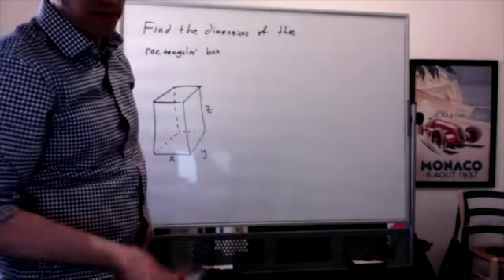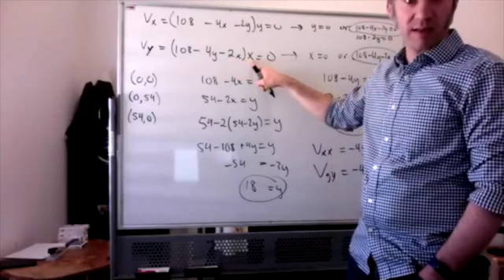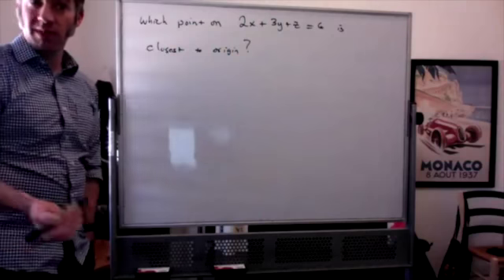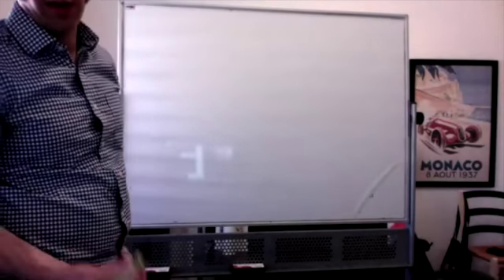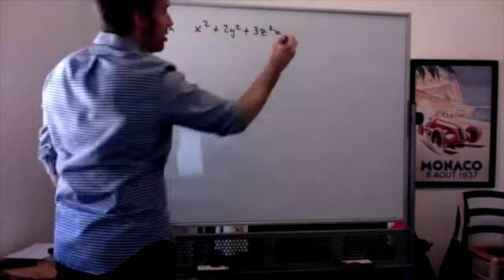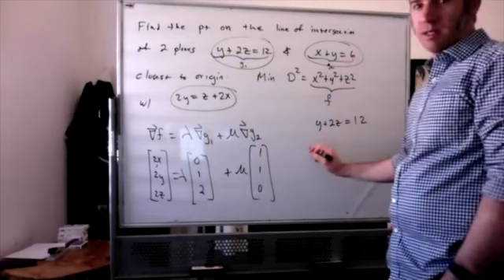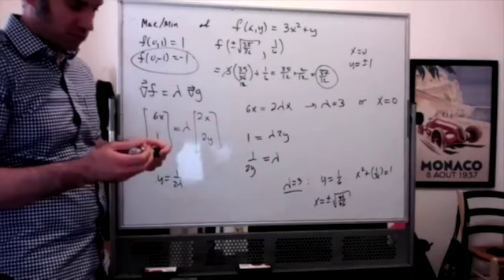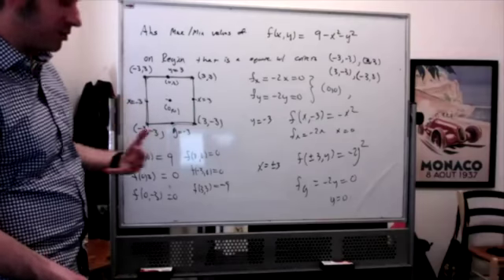21C Class 3-11-2021